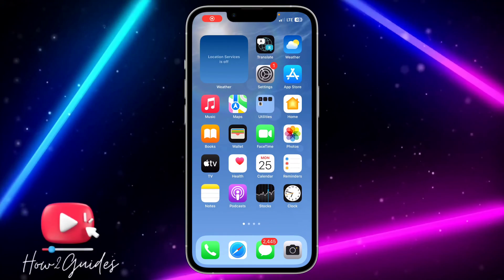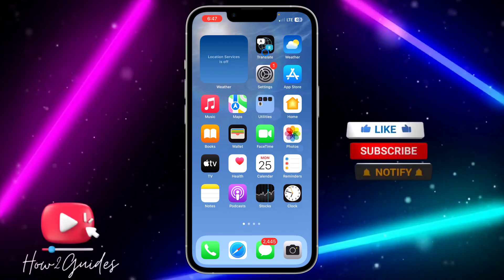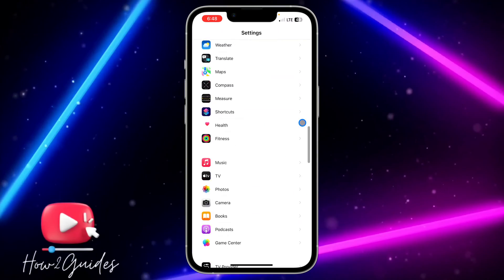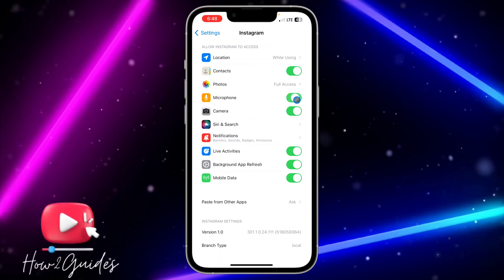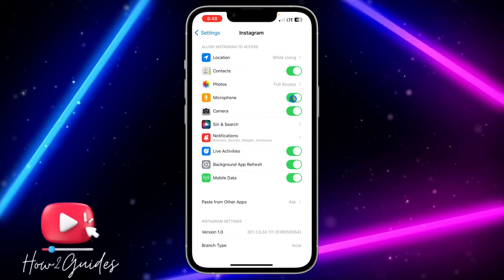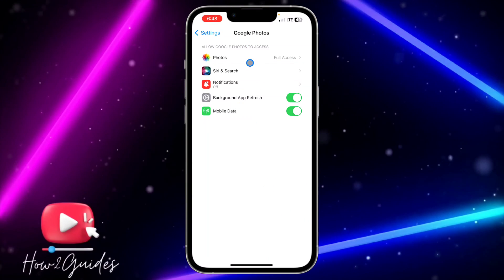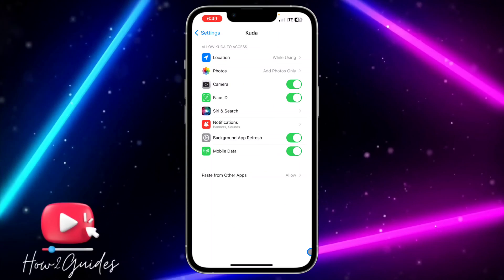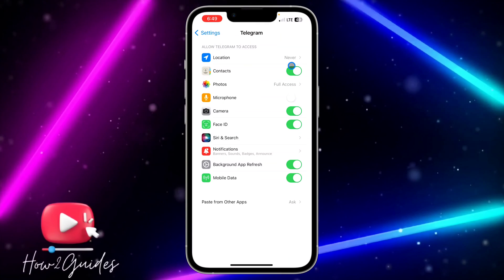How to Disable Microphone Access for Apps on iPhone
Concerned about your privacy and looking to restrict microphone access for specific apps on your iPhone? Take control of your audio privacy! In this step-by-step tutorial, we'll show you how to disable microphone access for apps on your iPhone, ensuring your personal conversations stay private.

🎙️ Topics Covered:
🔒 The Significance of Managing Microphone Permissions
📱 Step-by-Step Guide to Disabling Microphone Access

📣 Share it with fellow iPhone users concerned about their audio privacy!